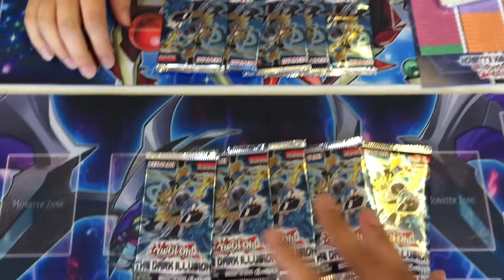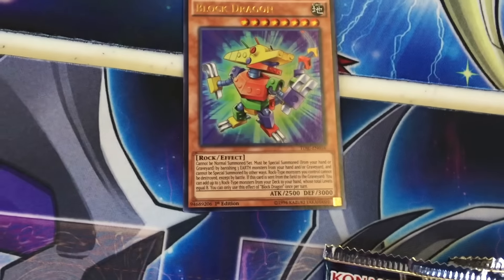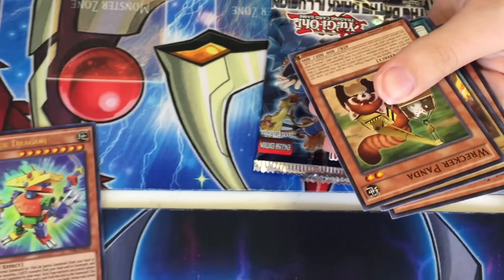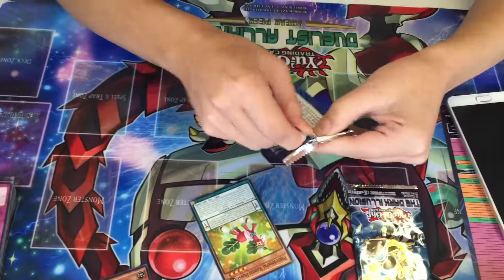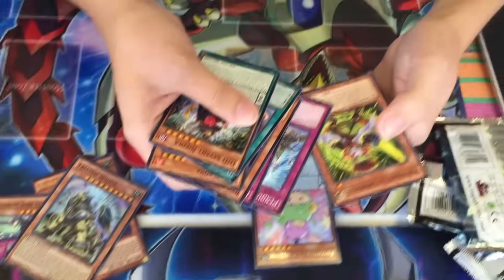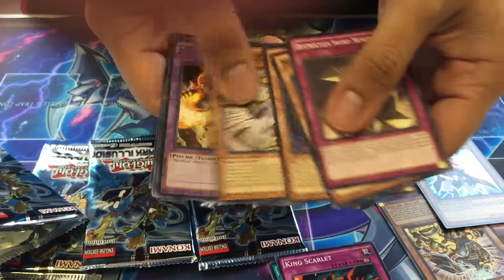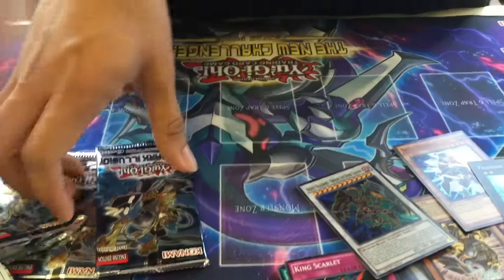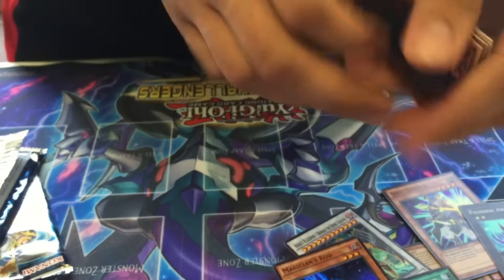Opening Some More Dark Illusion Yugioh Booster Packs At Locals